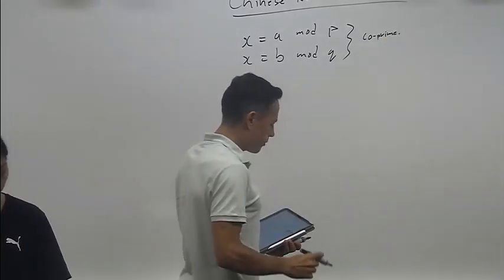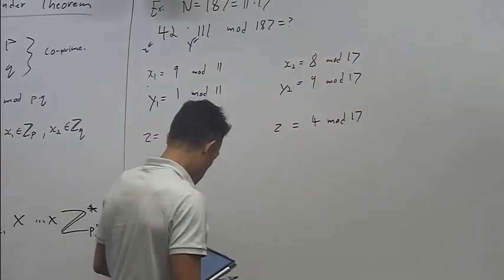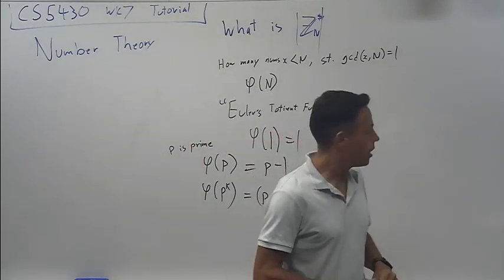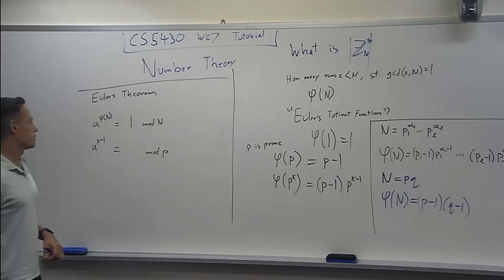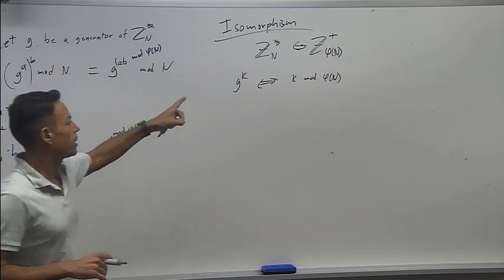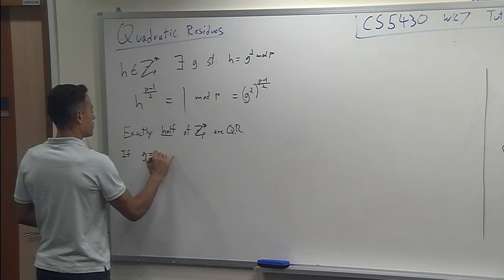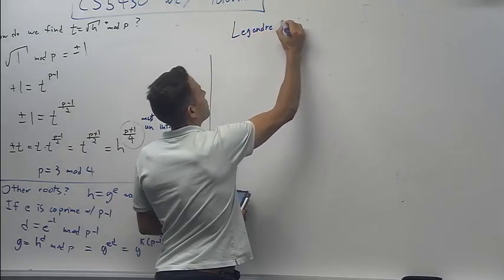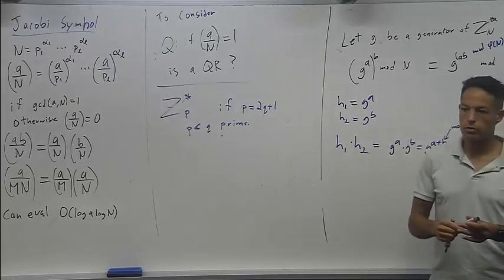Number Theory Fundamentals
A tutorial I gave as part of CS4230/CS5430 on the fundamentals of number theory, as a precursor to getting into modern cryptography.